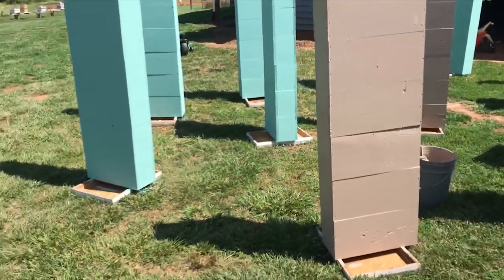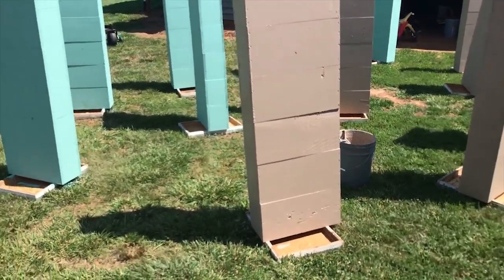How I Paint Bee Hives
We have built all our new supers and now we need to paint them. This is how I do it. Keep it Simple!